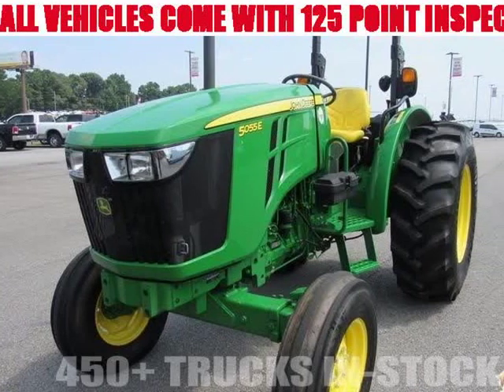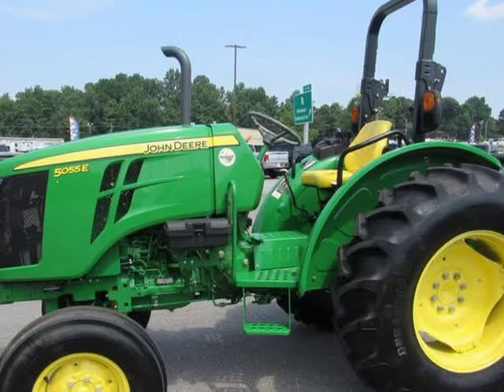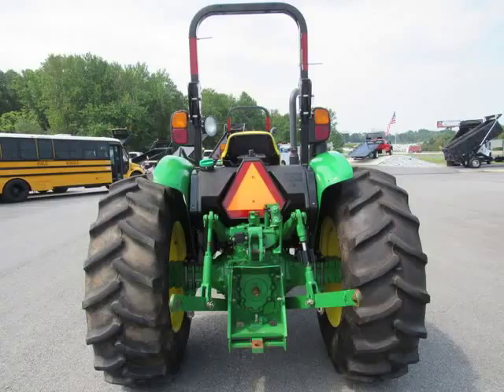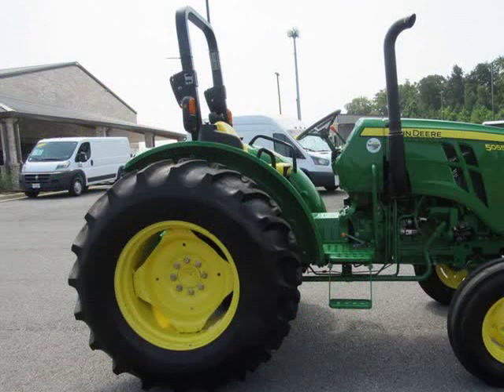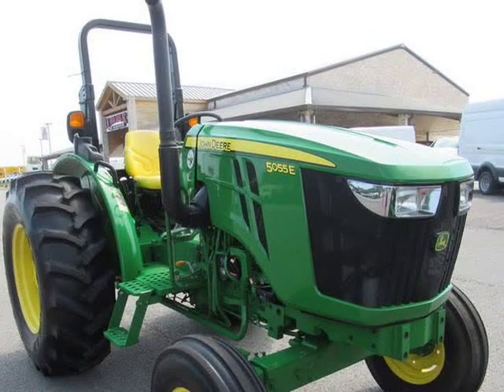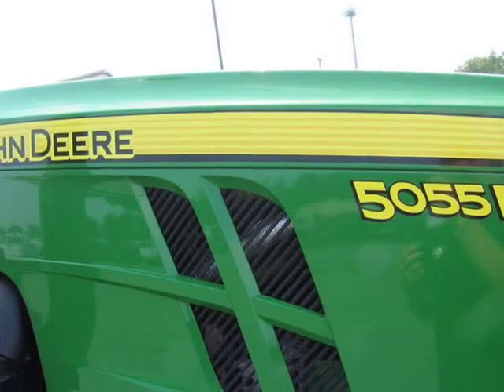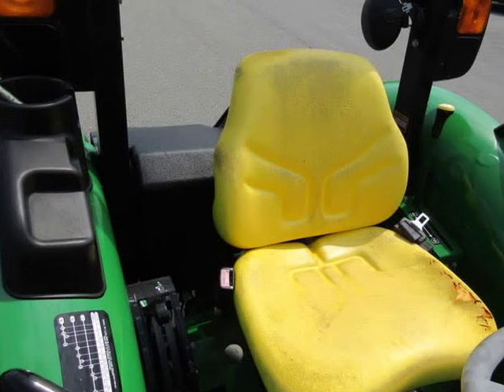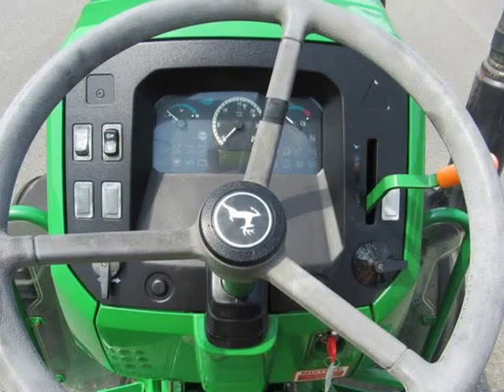2015 John Deere 50555E Tractor (Oakwood, Georgia)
3585 Wallis Rd
Oakwood